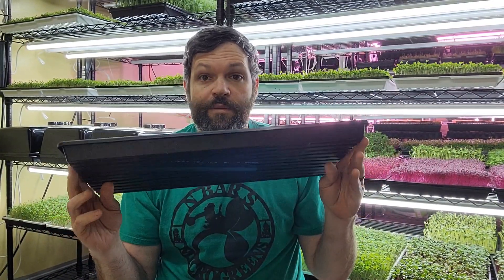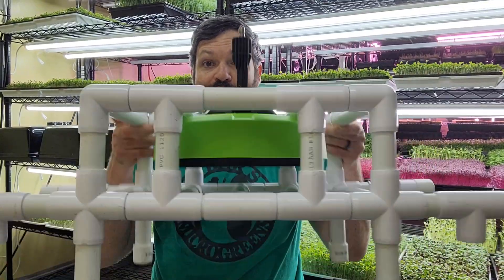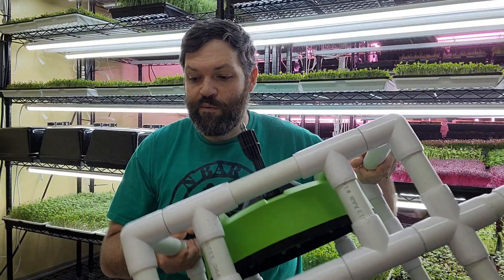DIY Microgreens Tray Washer for Under $350?!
One of the most critical duties on a microgreens farm is cleaning and sanitizing your growing trays. Unfortunately, it is also the most labor intensive.

To help farmers, Bootstrap Farmer came out with a tray washer that can do 500 trays an hour. Sounds great right? Until you see the price tag... $3,670! 😱 and honestly it takes farms years to get to thenpoint where they are processing that many trays at a time.

Well there is a far cheaper DIY solution that is more in line with most farm's scale. In this Tray Washer for under $350 collection, you can save your time and your bank account!